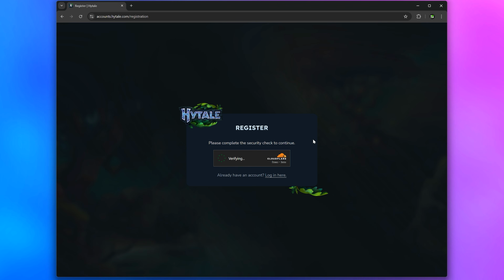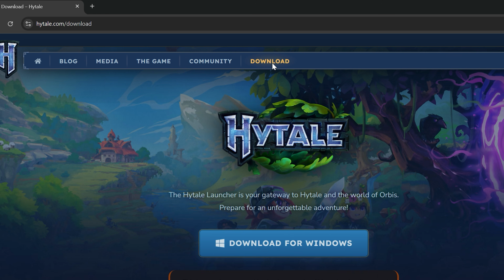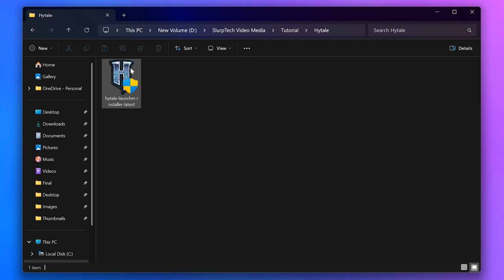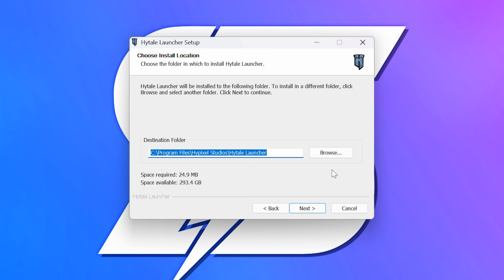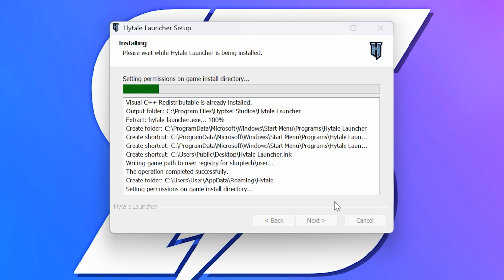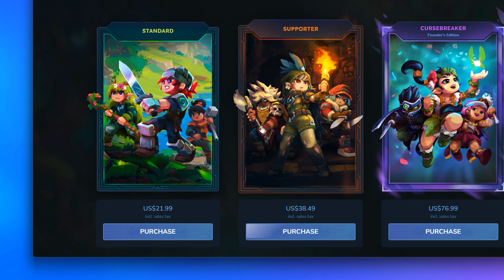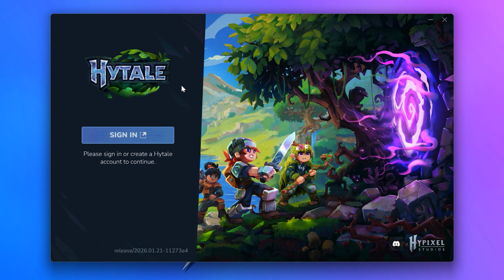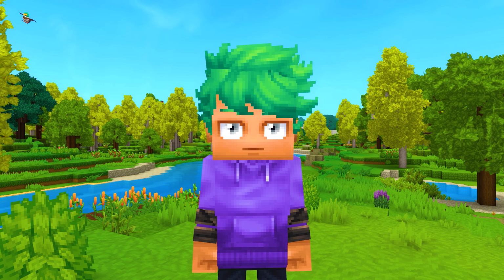How to Download Hytale on PC & Laptop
In this video I show you how to download Hytale on PC & laptop. To download Hytale you will need to go to the download page on the Hytale website. Here you can choose the correct version to download for your operating system, and click the download button to get the installation file. Although you can download Hytale for free, you are only getting the launcher. To install the game you will need to purchase it, which can be done before or after installing the game launcher.

Once you have the Hytale installer file you will need to double-click on it to open and run it, then follow the steps to install Hytale. During the process you can customize where you install the Hytale launcher, and game files to. Alternatively, you can use the default locations to install Hytale.

After you have installed the Hytale launcher you will need to purchase the game. You can do this by going back to the Hytale website. Here you will nede to click the Purchase button, then choose the version you want to purchase. With Hytale purchased you will be given the option to change your username, which is your name in-game and you can only change every 30 days.

Once done you can then go back to the Hytale launcher and choose to sign in. This will open the Hytale website where you will need to confirm that you want to sign in to the launcher.

Next, you will need to click the Install button to begin installing Hytale. Fortunately, the Hytale download isn't too large so it shouldn't take very long. However, this may vary depending on your system. Once you download Hytale and install it, you will then a Play button. You can click the Play button to launch Hytale and begin playing.